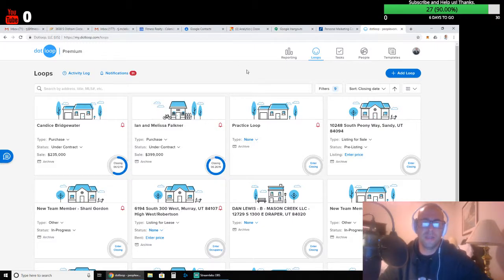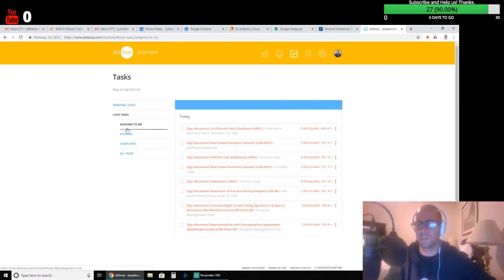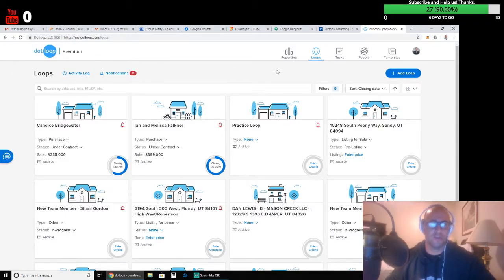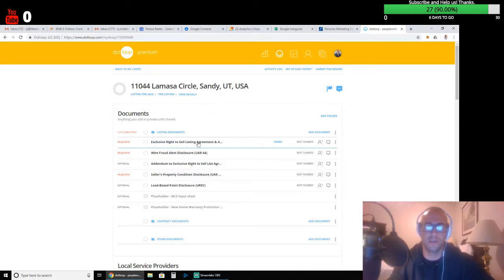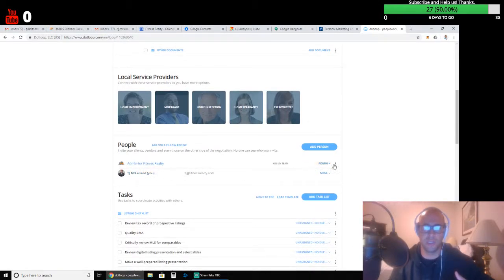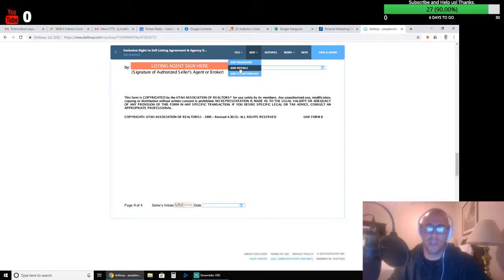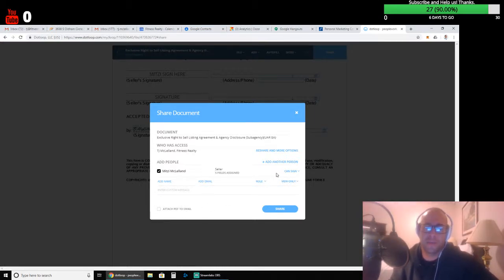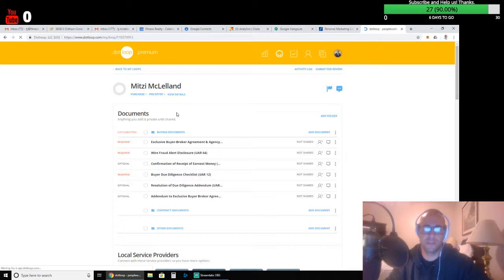Fitness Realty Training - Dotloop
This is all about Dotloop and how to use it.  E-signature platform for the win!